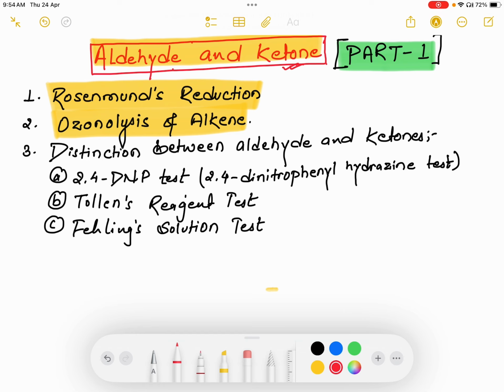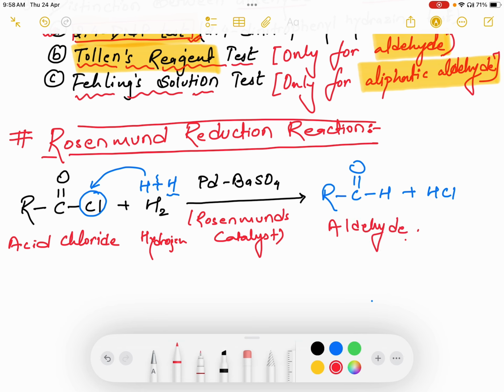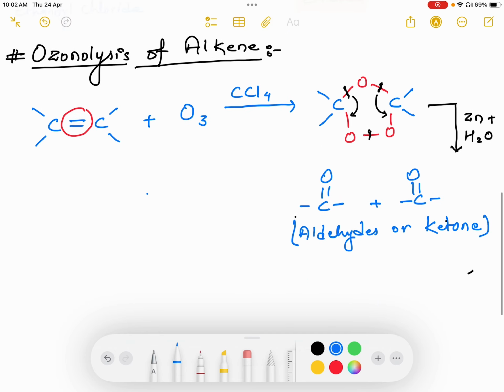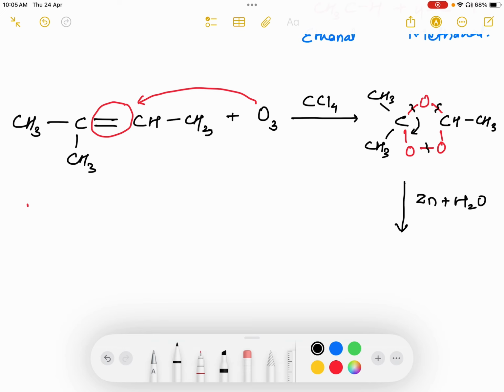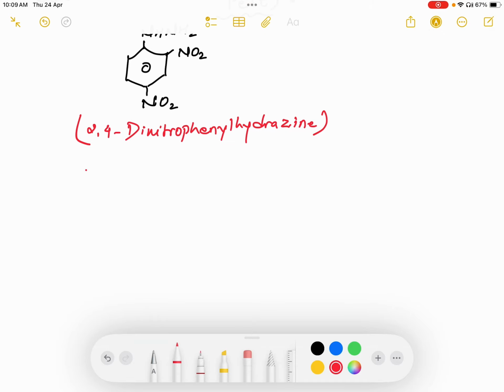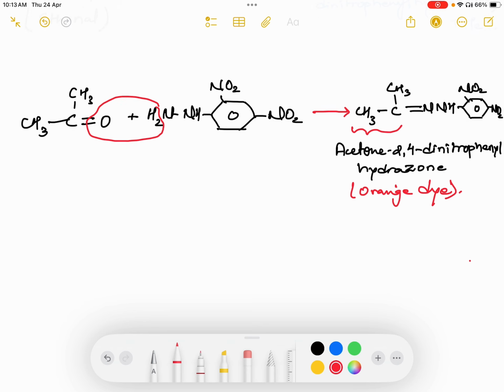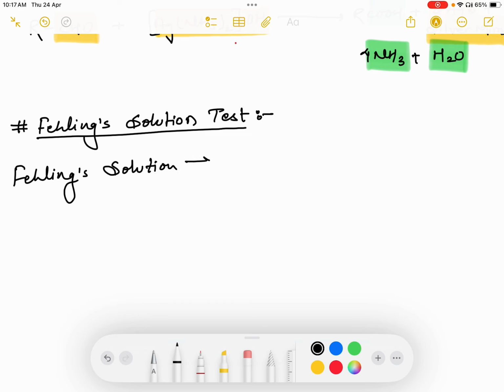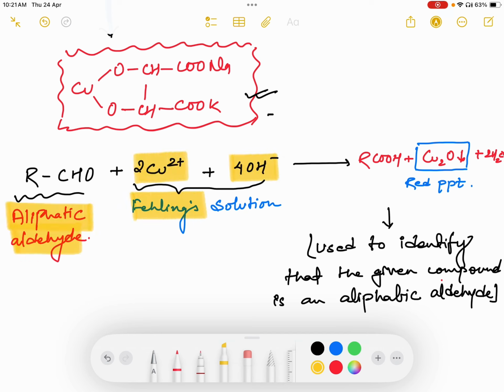class12 chemistry neb education aldehyde ketones ozonolysis Tollen’s_test DNP_test Fehling’s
1. A carbonyl compound (M) is used as nail polish remover. The compound (M) contains three carbon atoms and it undergoes iodoform test.
a) Identify the compound M
b) Write down a chemical reaction for the preparation of M
c) How is M converted into propane?
d) Predict the final product obtained when (M) is heated with CH3 MgI in presence of dry ether followed by hydrolysis?
e) Give a laboratory test reaction of carbonyl compound.

2. Give an example for each of the following reactions:
I) Rosenmund’s reduction
II) Tollens test
III) DNP test
3. An organic compound C3H6O does not give silver Mirror test with tollens reagent but gives yellow precipitate with NaOH and iodine. Identify the compound and write the reaction involved.